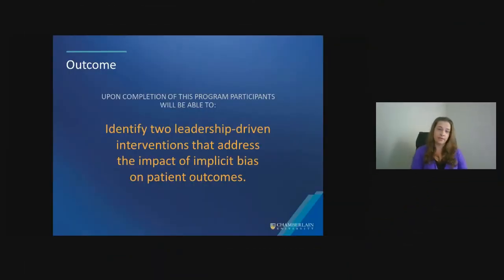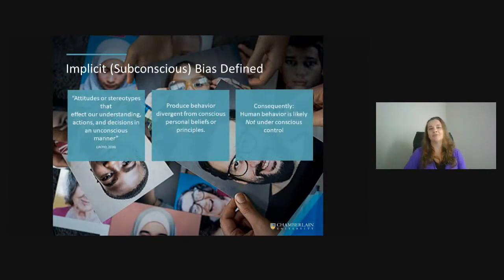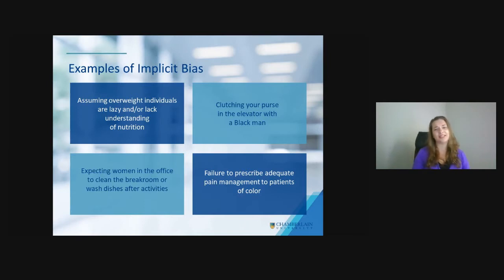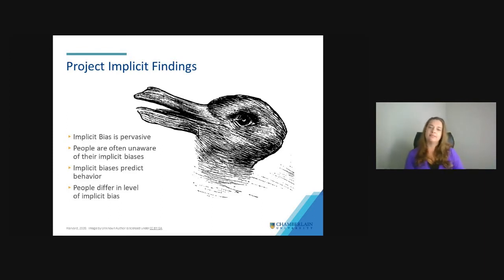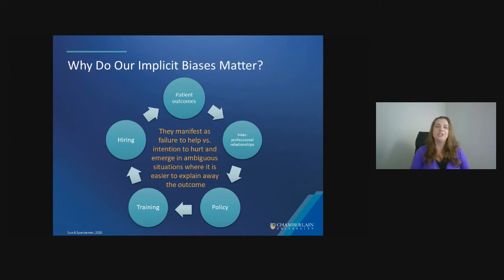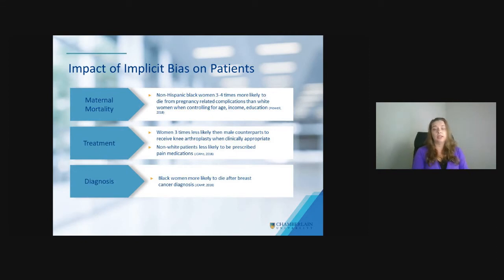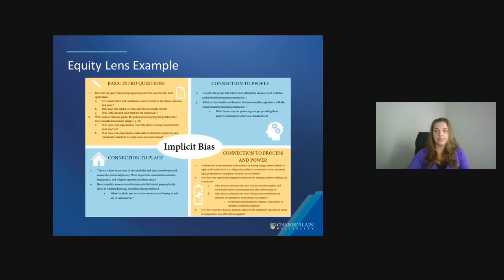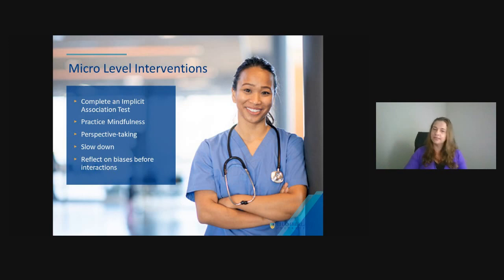Implicit Bias & Patient Outcomes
Tune in as we evaluate two leadership-driven interventions that address the impact of implicit bias on patient outcomes.